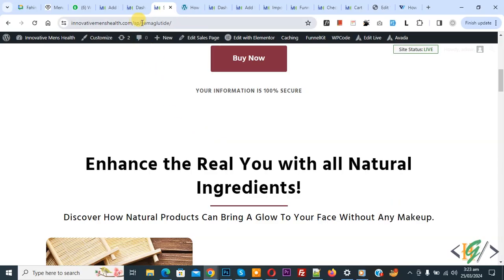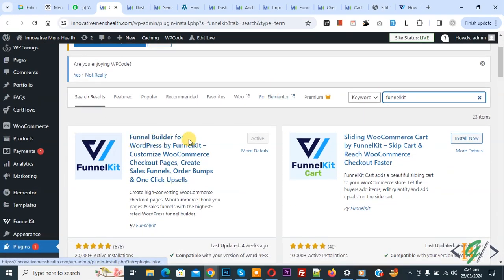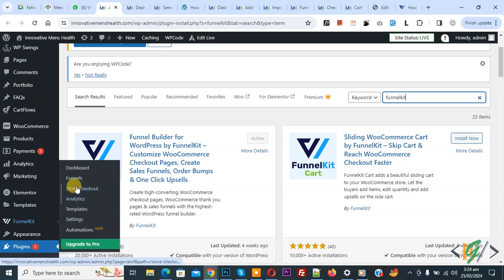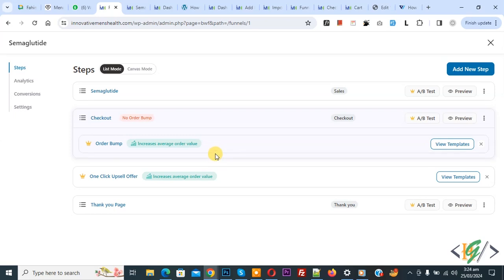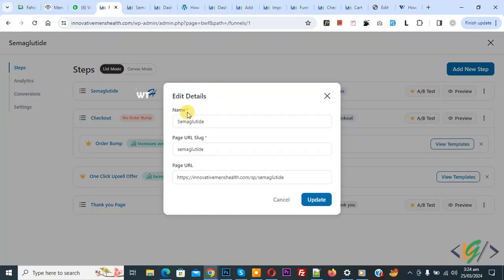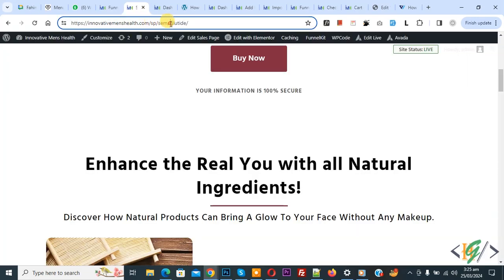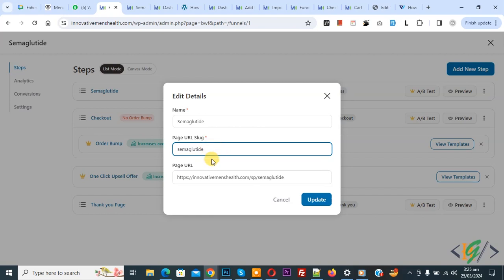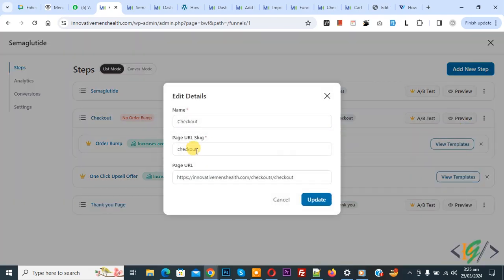How to Change Individual Funnel’s URL Slug in FunnelKit WordPress | Funnels Page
In this wordpress tutorial for beginners you will learn how to change single / individual funnels pages url slugs / permalinks of different funnel e.g sales & lead funnels, thank you or checkout page using plugin " Funnel Builder for WordPress by FunnelKit – Customize WooCommerce Checkout Pages, Create Sales Funnels, Order Bumps & One Click Upsells " formerly knows as WooFunnels in wordpress website.